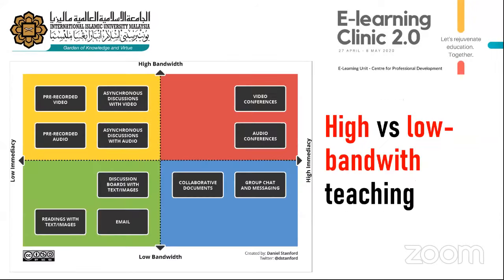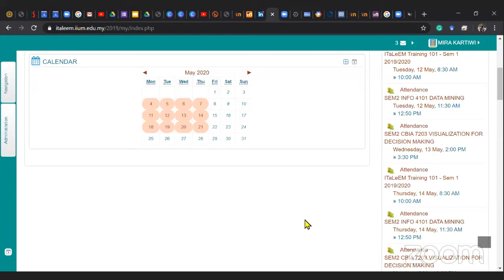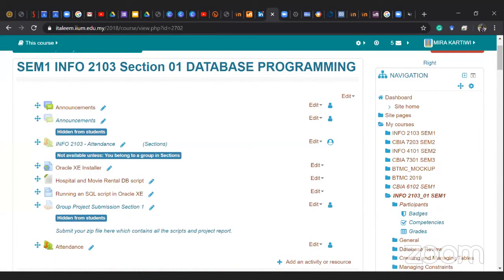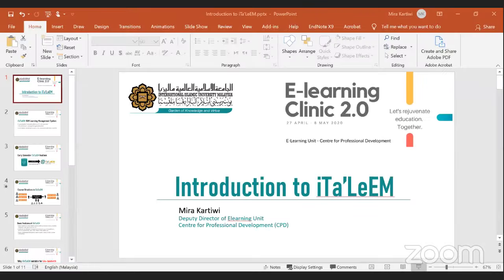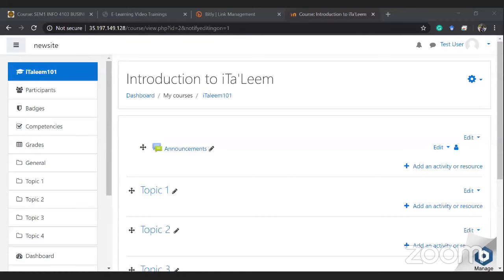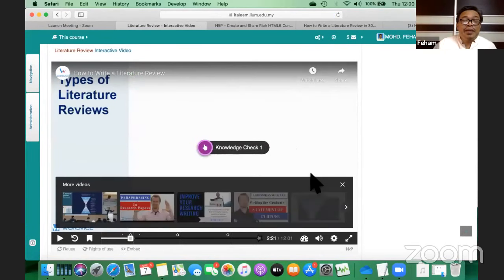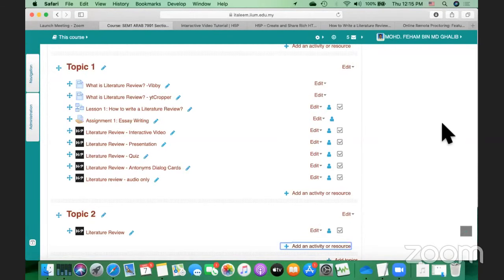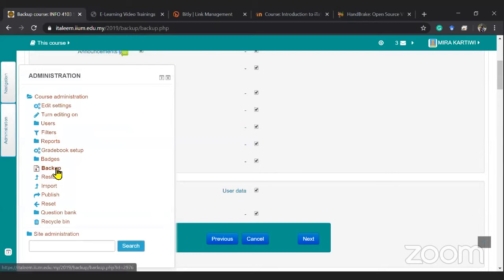E-Learning Clinic - Assoc Prof Dr Mira and Assoc Prof Dr Feham